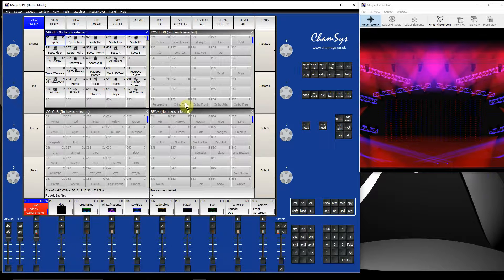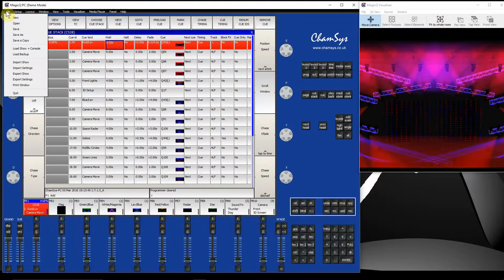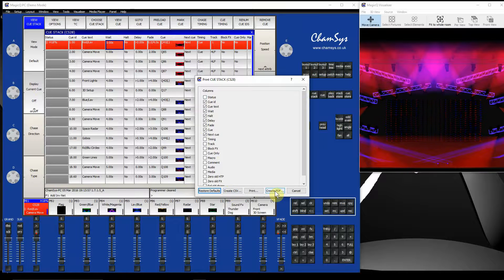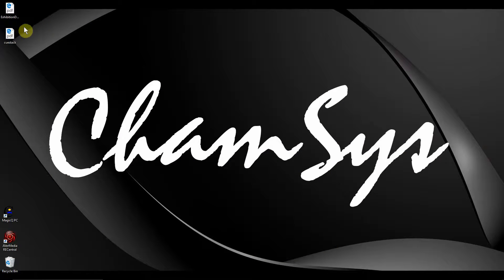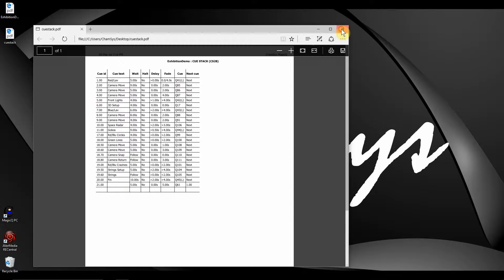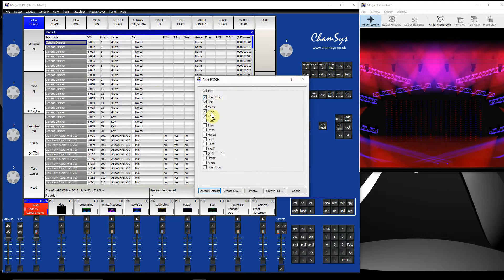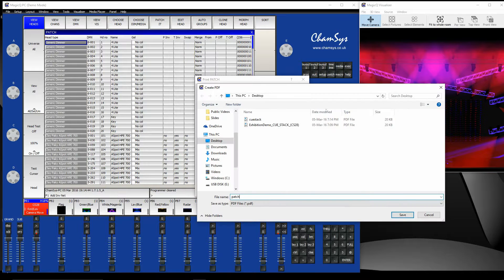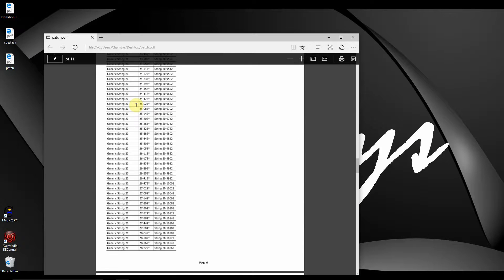Reports - Printing windows from MagicQ PC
Showing a new feature of software version 1.7.1.5, the ability to print, export PDF and CSV files from any window of the MagicQ software.